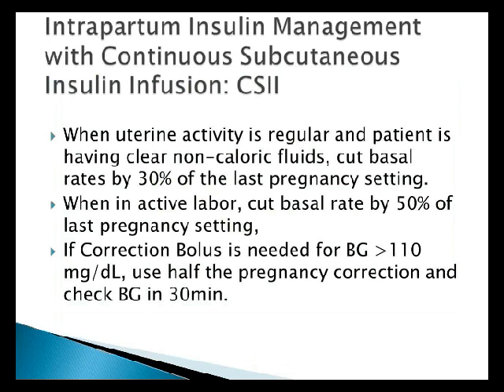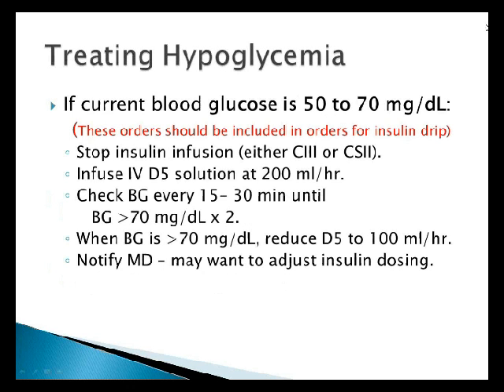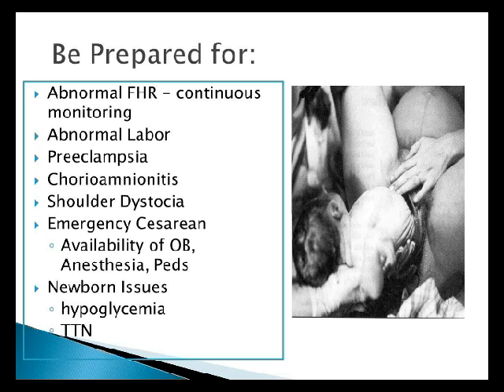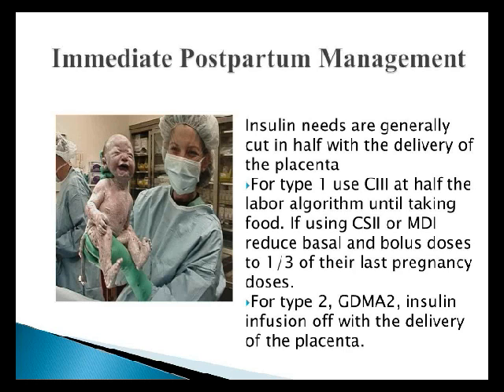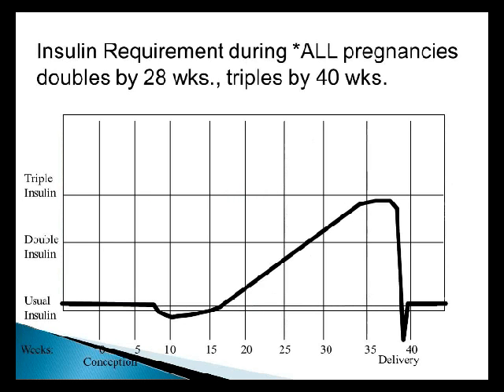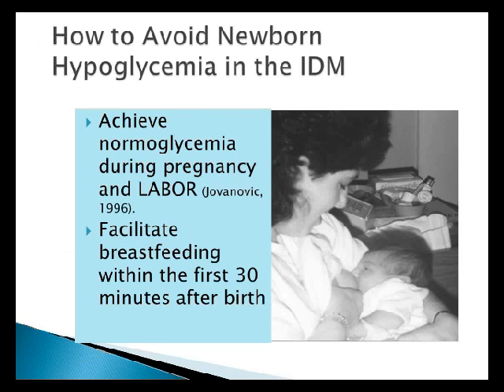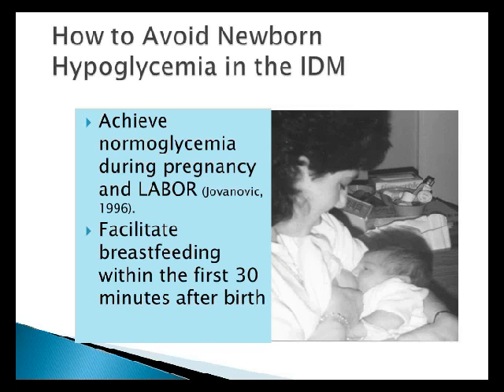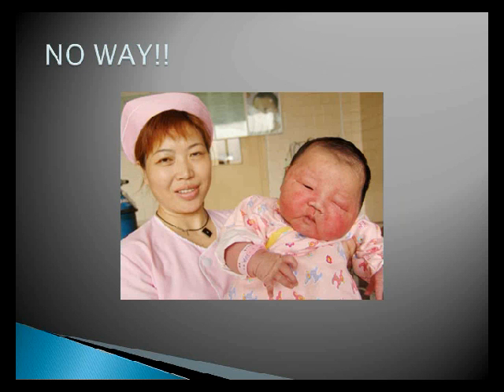CDAPP Sweet Success Webinar 18 April 2013 Part III.avi